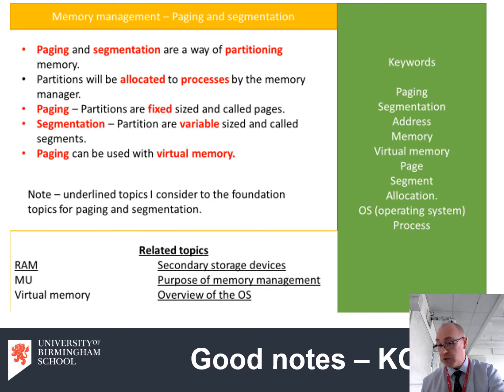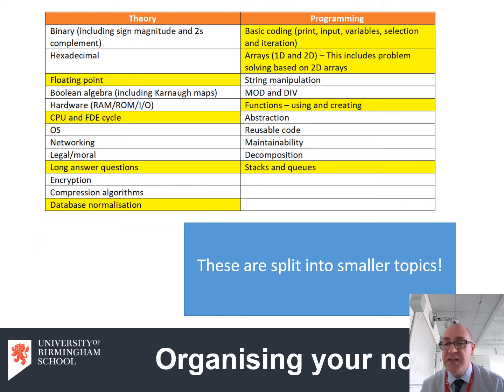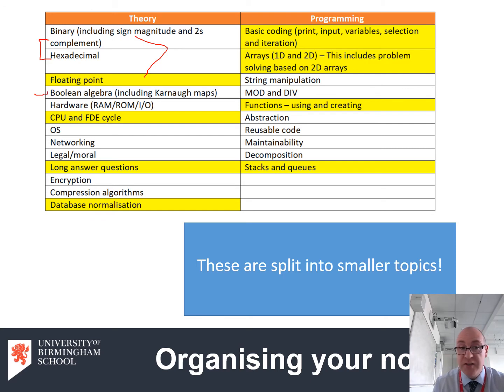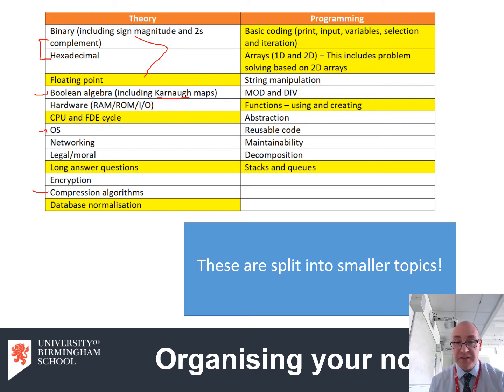Revision advice - Computer Science - Year 12 CS - OCR